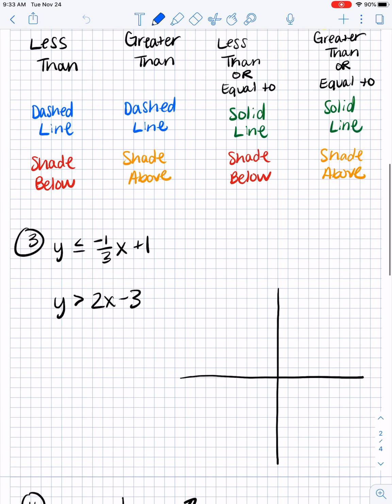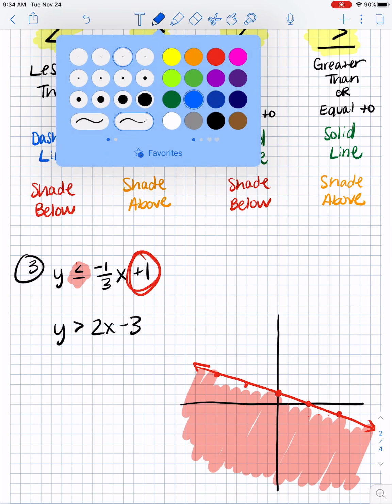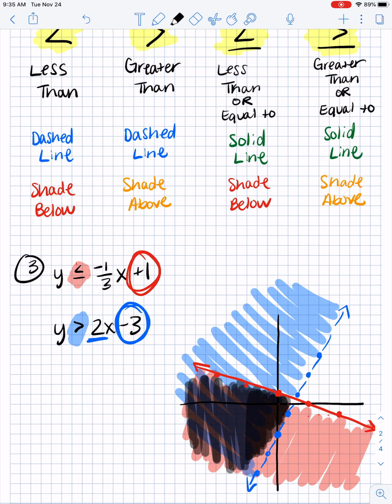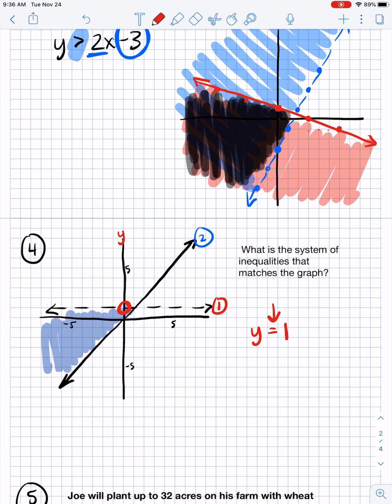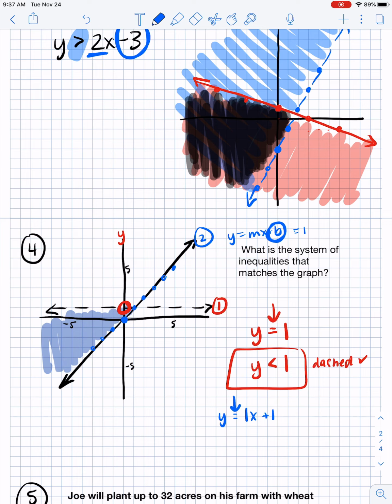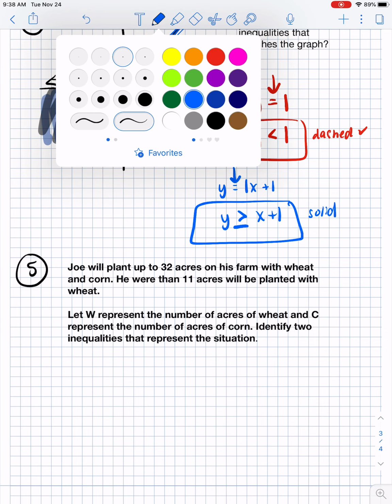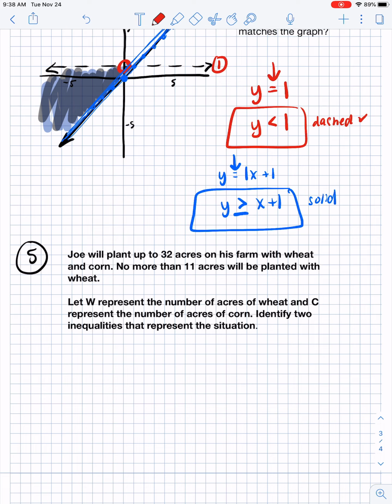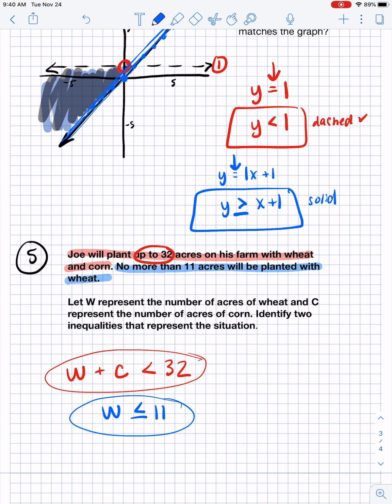Alg 1 5.4 Apex (part2)